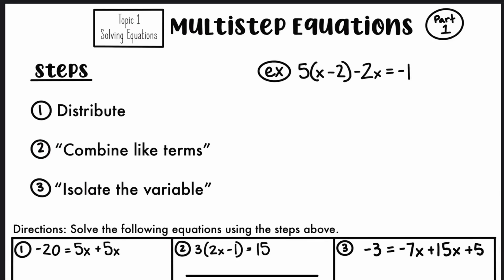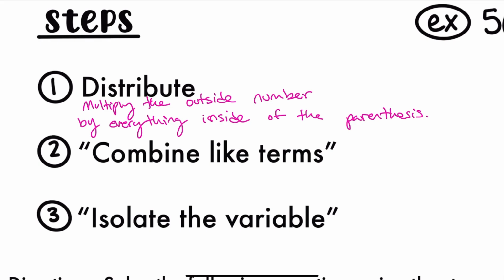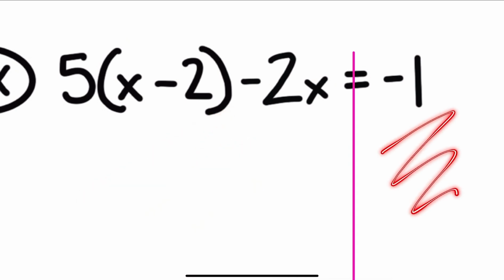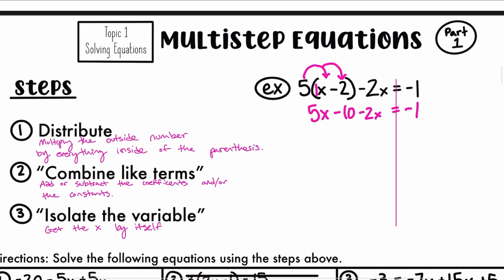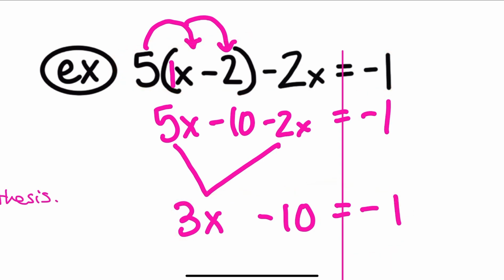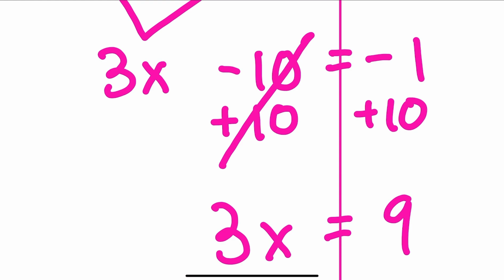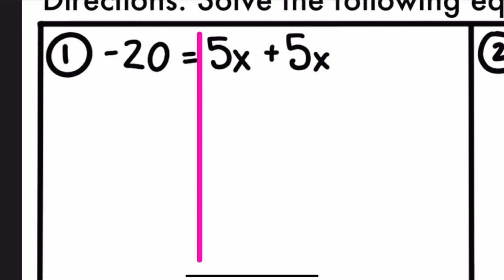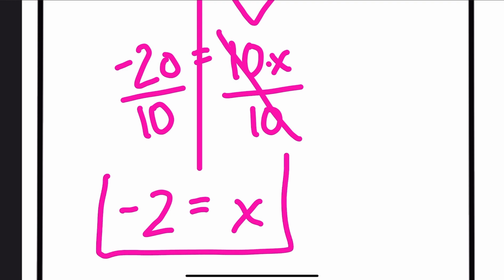Multistep Equations Part 1